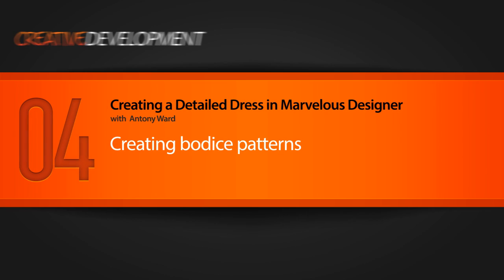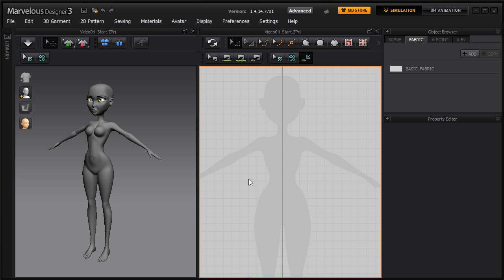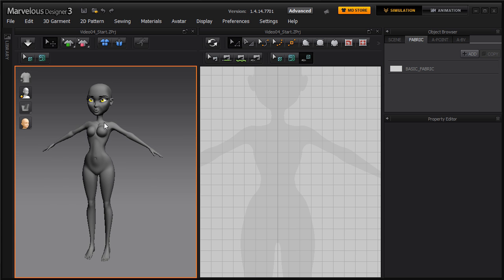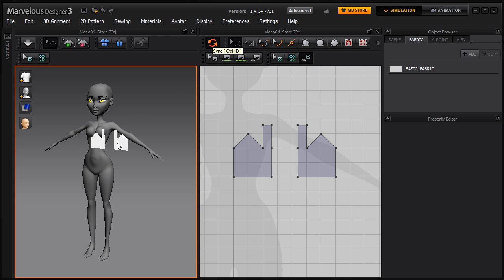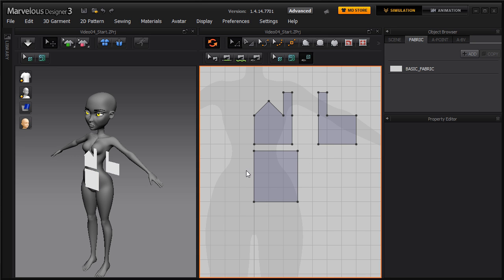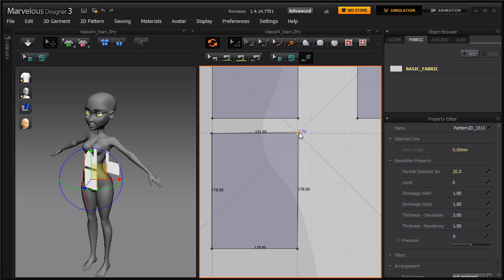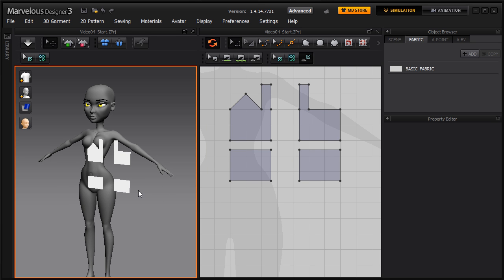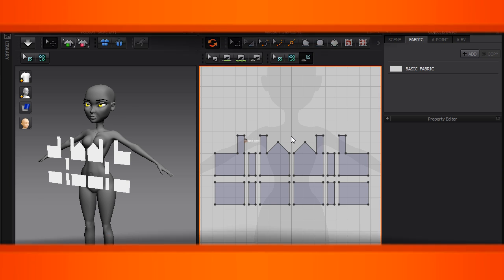04 Creating bodice patterns